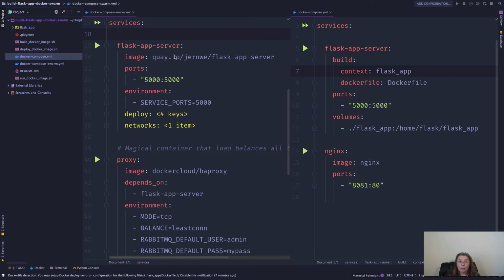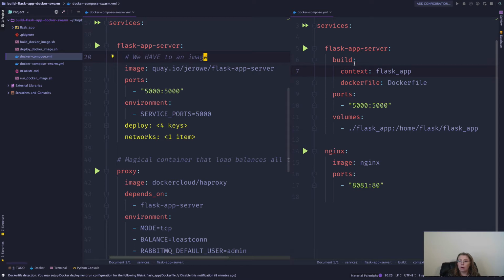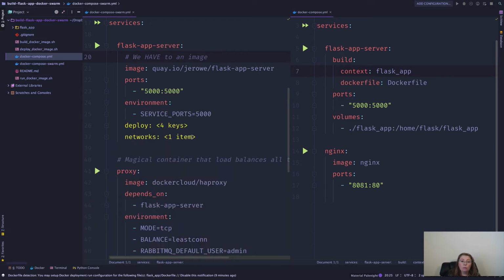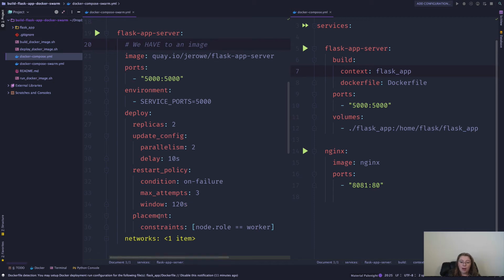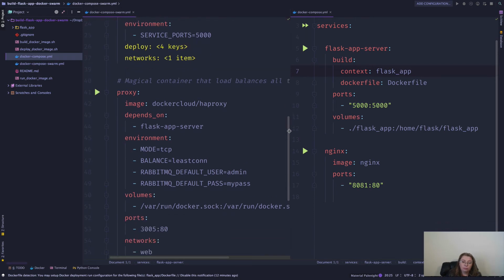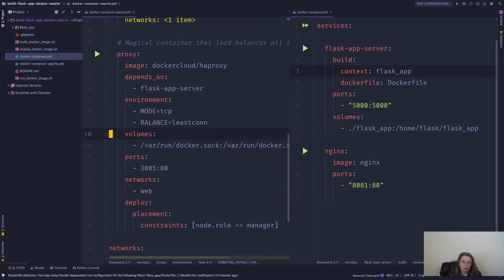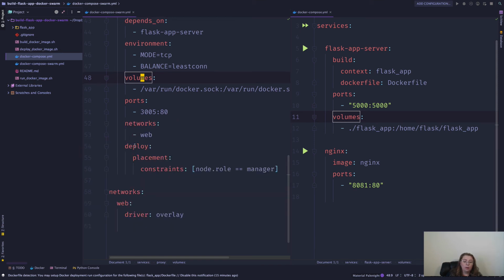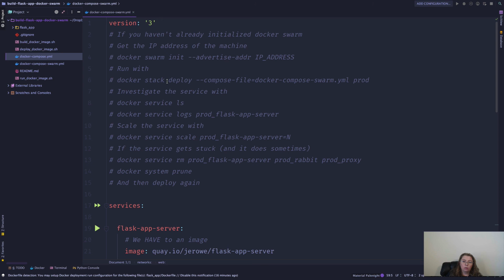Docker Swarm Intro